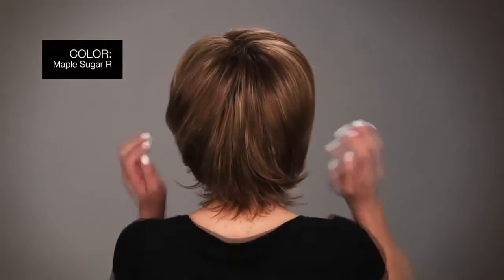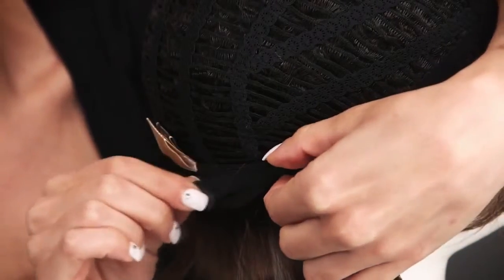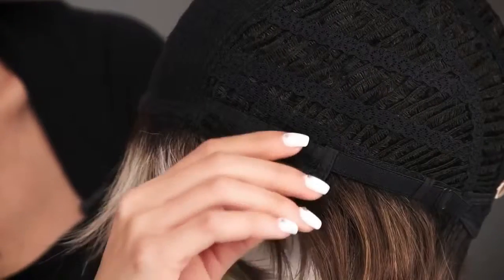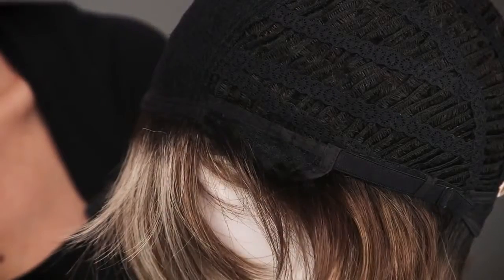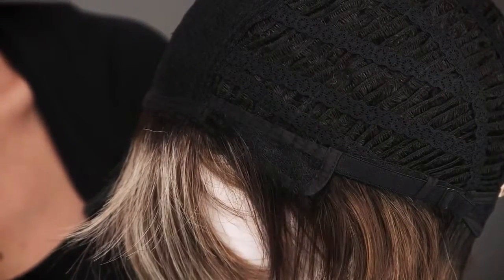WIGGOOD / SYNTHETIC LACE FRONT WIG - A04